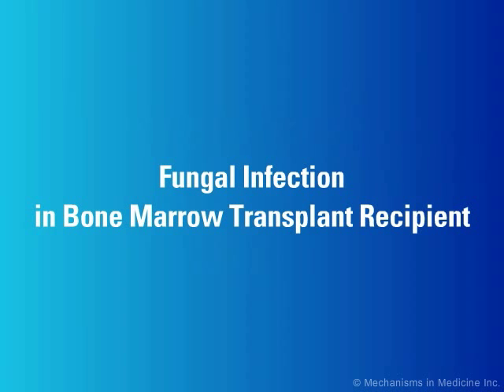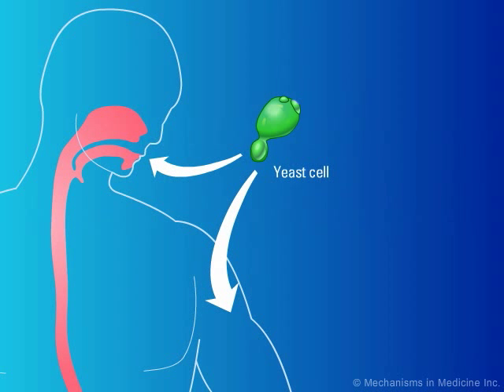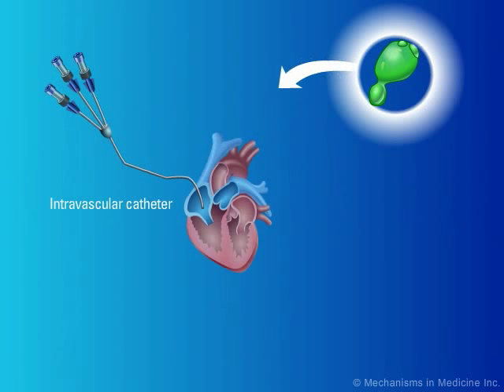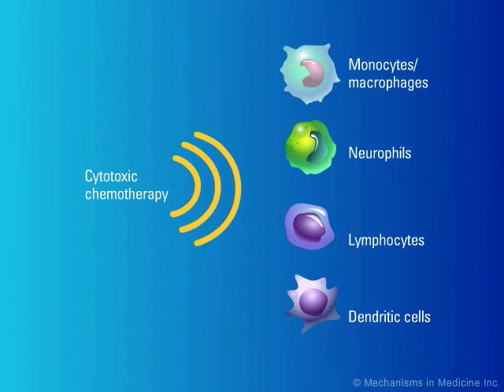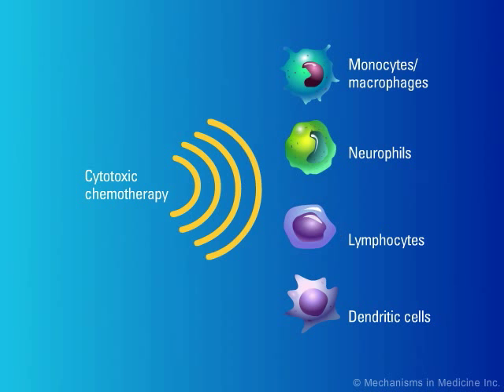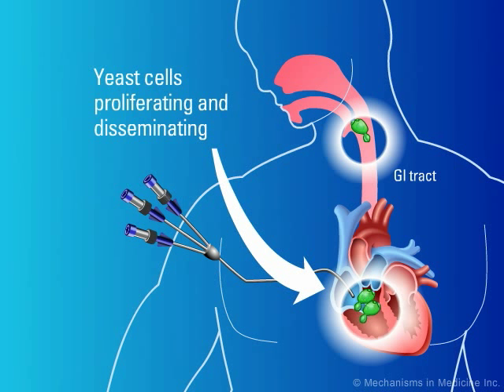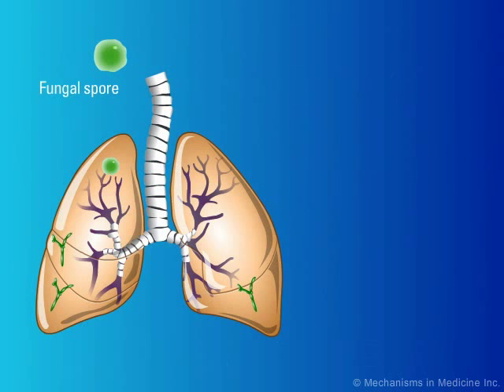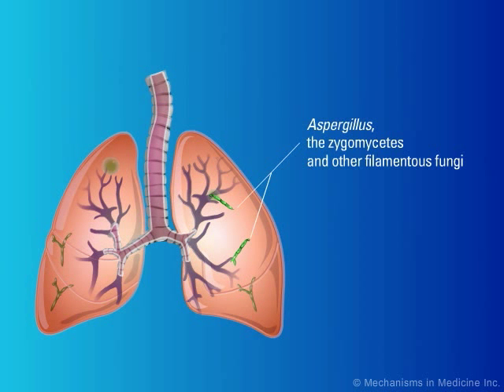Fungal Infection in Bone Marrow Transplant Recipient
Animation Description: Recipients of bone marrow transplants are at particularly high risk for developing fungal infections. Watch this animation to find out why.